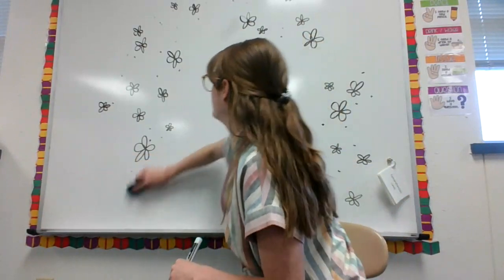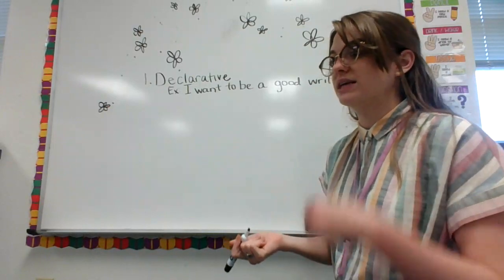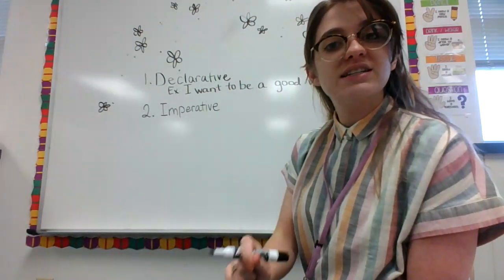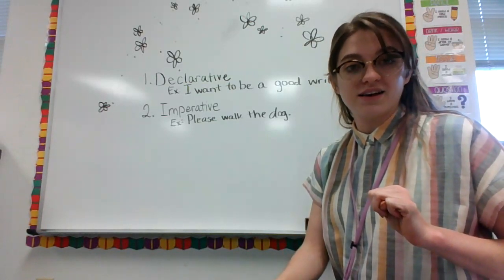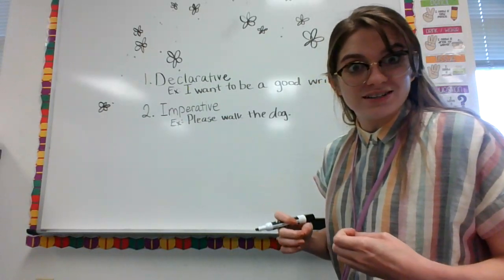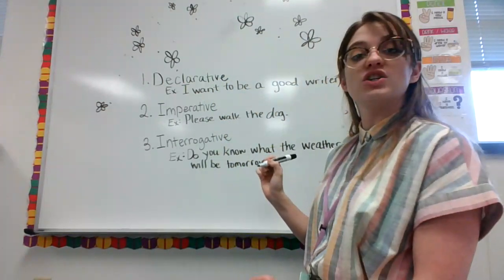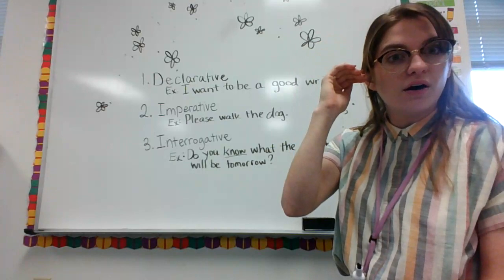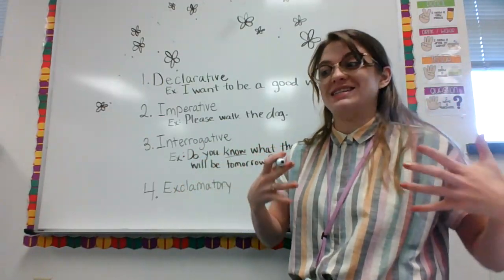Types of Sentences